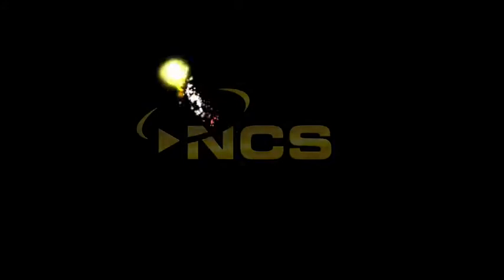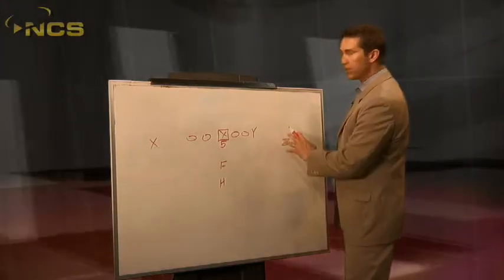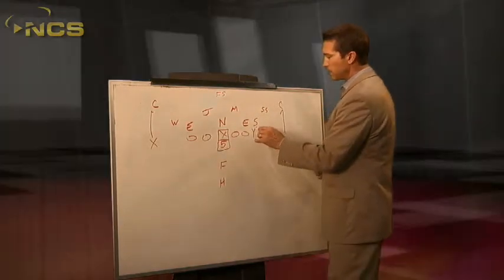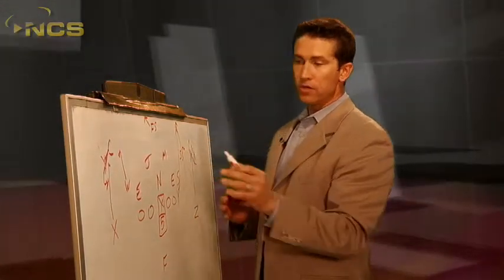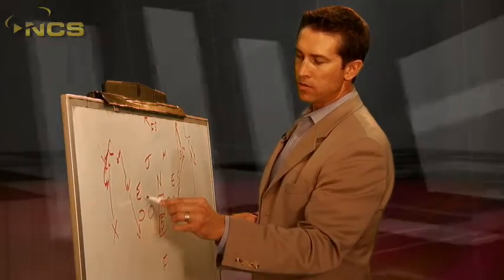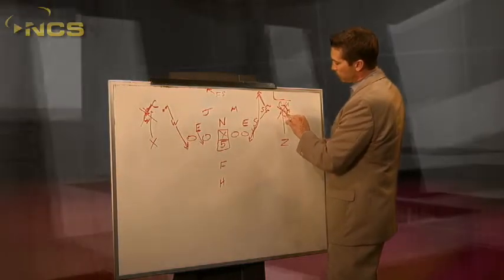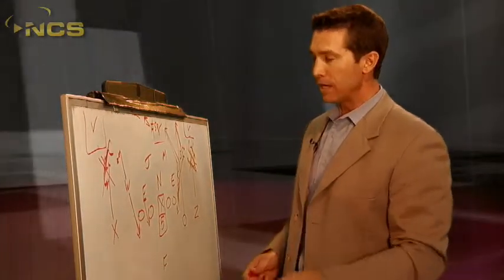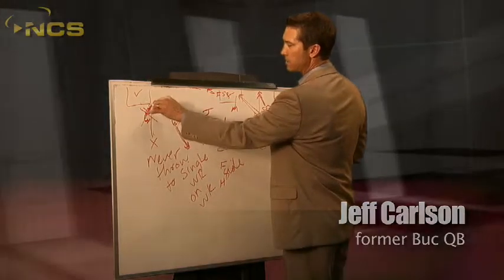Joe Bucs Fan Jeff Carlson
Former Tampa Bay Bucs QB Jeff Carlson gives goes over a few Football strategies.